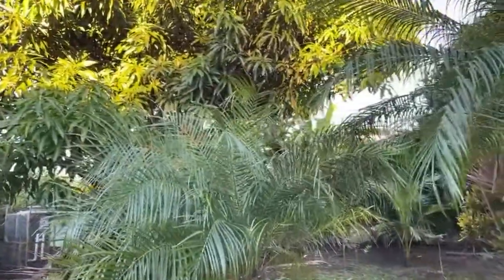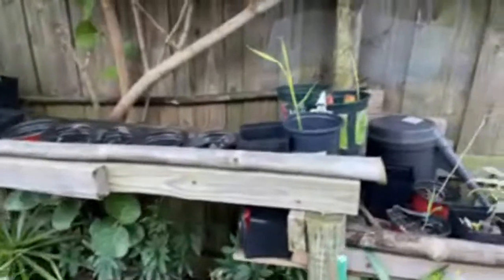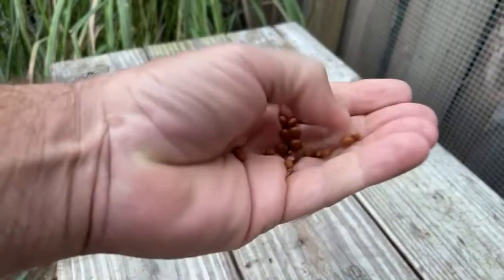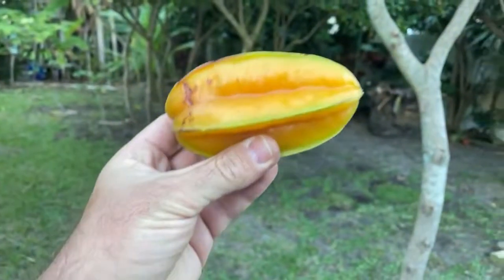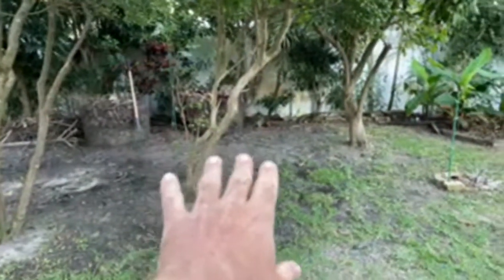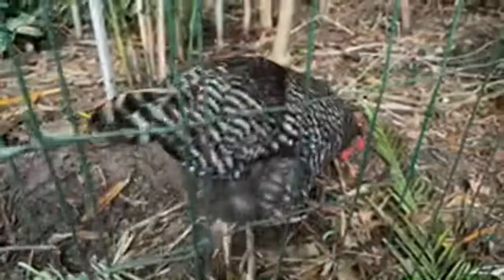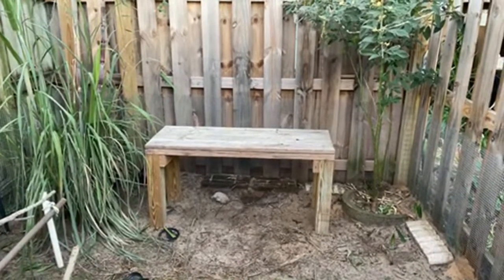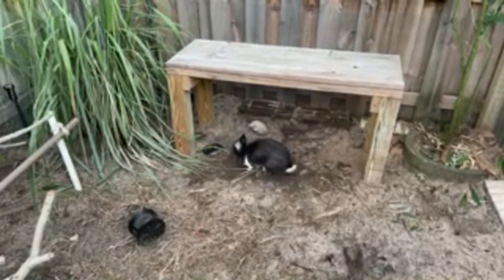EatYourBackYard LIVE Chat December Star Fruit Forest Harvest, also Planting Pigeon Peas in Pots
In this video, I share aspects of my fruit forest with you. In this live stream I harvest several different types of fruit including star fruit lemons pigeon peas and sugarcane.

4 Different Dracaenas Variety Pack

6 Inch Plastic Planter Flower Pots

▬ MY CAMERAS ▬